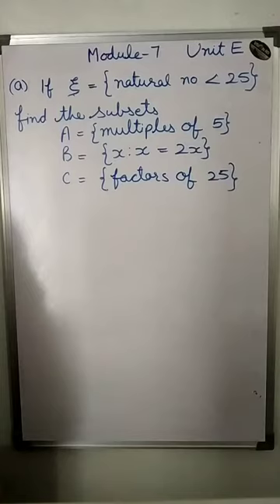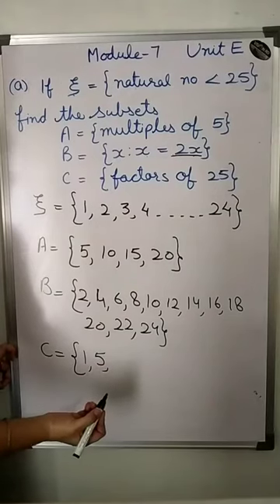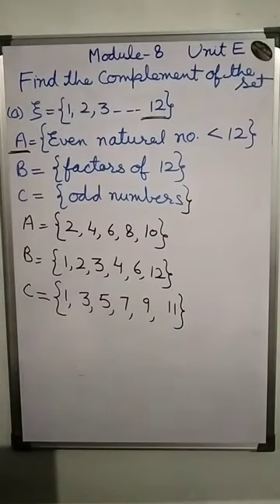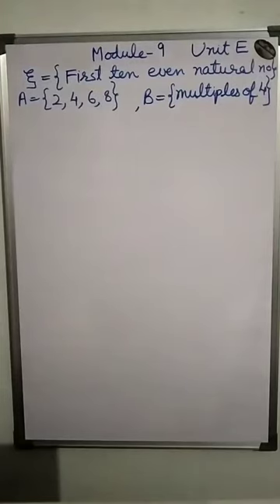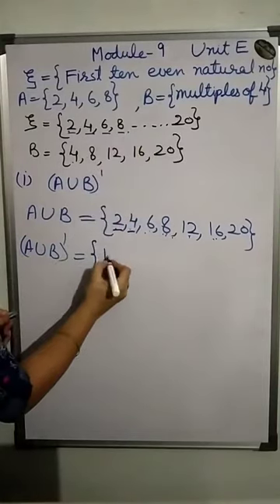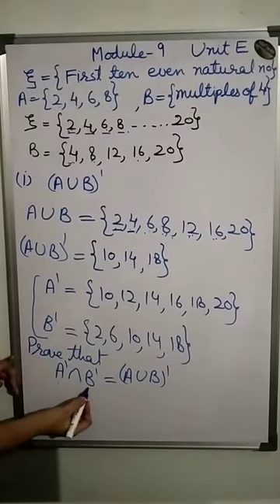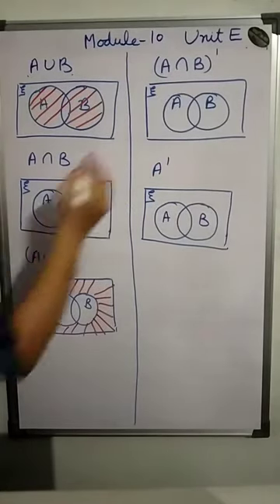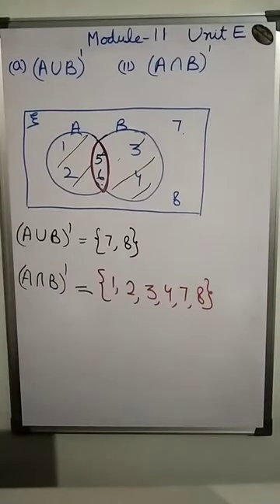|| Set Theory || Part 2||Class 7||